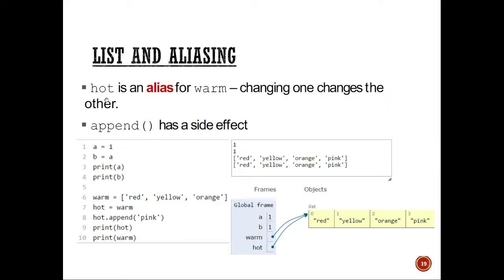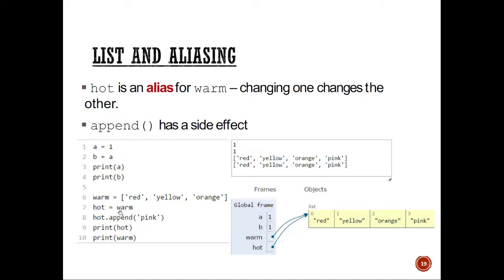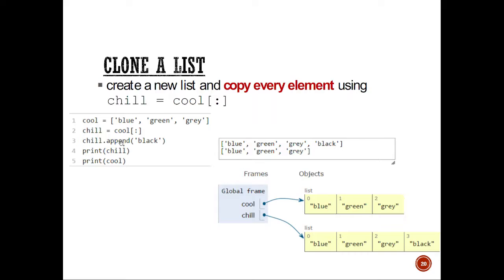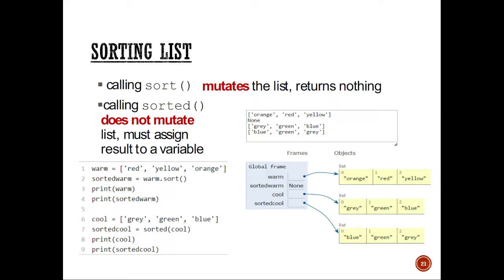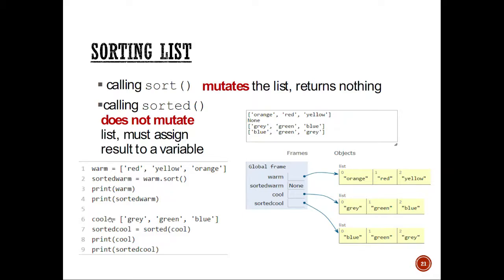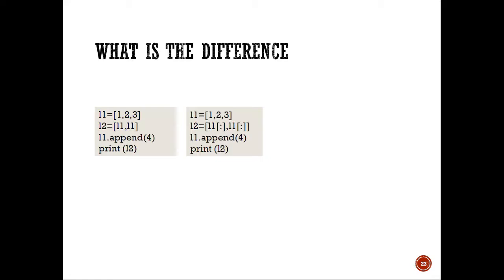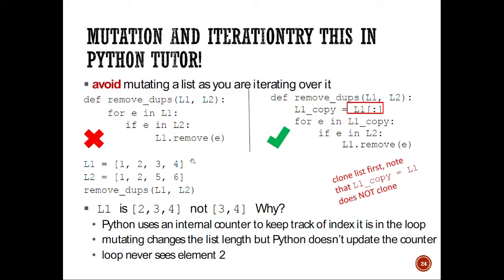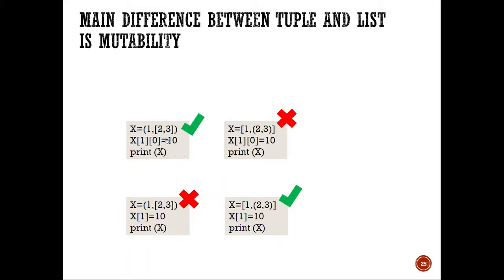ECE9013: Week 5-Lists Aliasing, Cloning, and Mutability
This video presents the concepts of lists' aliasing, cloning, and mutability.